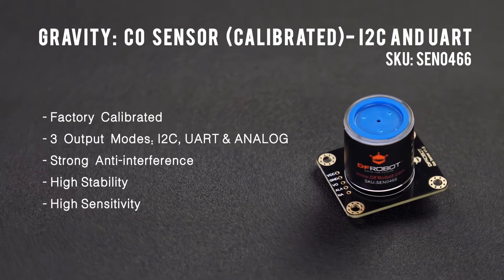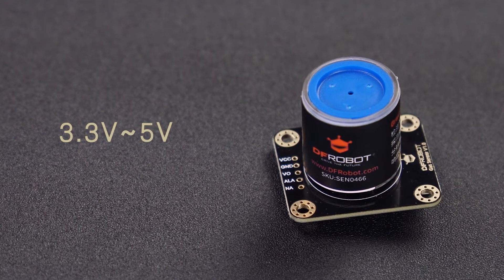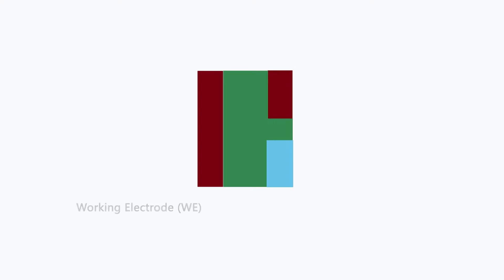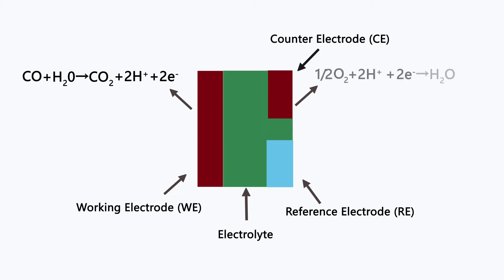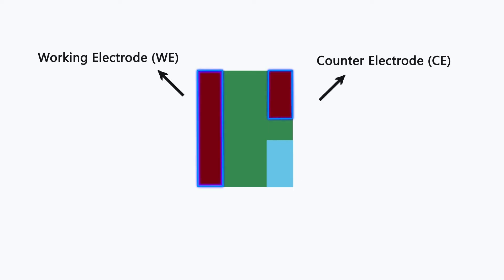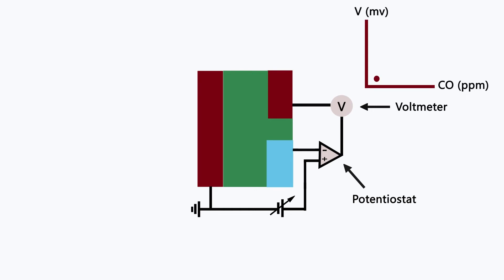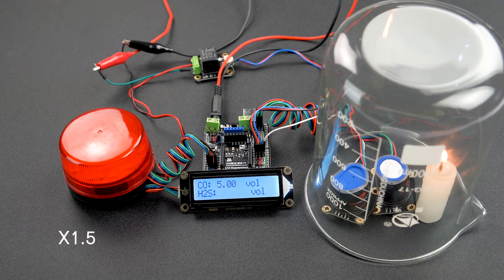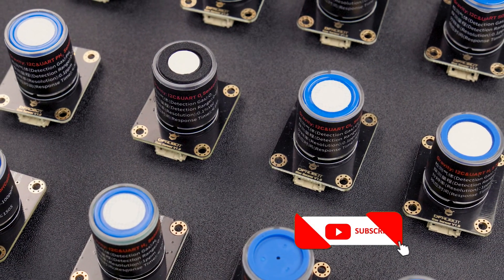How An Electrochemical CO Sensor Works - Gravity: CO Sensor (Calibrated) - I2C & UART - SEN0466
In this video, we'll talk about how an electrochemical carbon monoxide sensor works. And we've got Gravity: CO sensor that has been calibrated at the factory, which can quickly and accurately measure the concentration of oxygen in the environment. It supports three output modes: analog, I2C, and UART, and has good compatibility with mainstream main control devices such as Arduino, ESP32, and Raspberry Pi.

Gravity: CO Sensor is a sensor that detects oxygen concentration and supports three output modes: analog, I2C, and UART. The probe has been calibrated at the factory, which can quickly and accurately measure the concentration of oxygen in the environment. Can be widely applied to fields like portable devices, air quality monitoring devices, industries, mines, warehouses, and other spaces where the air is not easy to circulate.
The probe adopts the electrochemical principle, has the characteristics of strong anti-interference ability, high stability, high sensitivity, etc., and the service life is as long as two years. The sensor has 32 modifiable I2C addresses, an integrated temperature compensation algorithm, and a threshold alarm function, It has good compatibility with mainstream main control devices such as Arduino, ESP32, and Raspberry Pi. The easy-to-use Gravity interface, coupled with our sample code, can quickly build an oxygen concentration detector.
DFRobot has introduced 12 gas detection sensors in this series, CO, O2, NH3, H2S, NO2, HCL, H2, PH3, SO2, O3, CL2, HF, which are used in exactly the same way and data format, so you can combine them according to your needs.

Timestamps:
Features 00:00
Specification 00:10
Electrochemical Principles 00:50
Demo 02:19